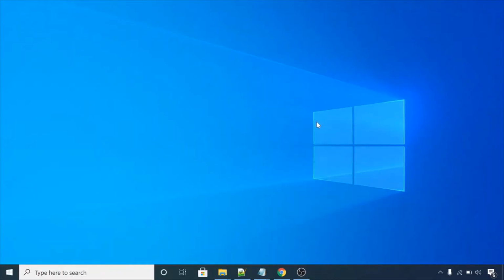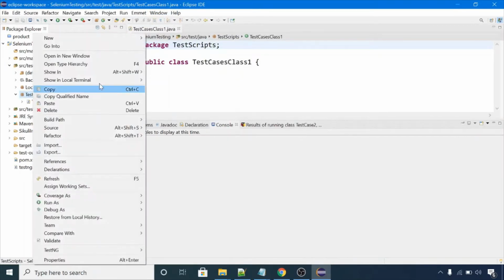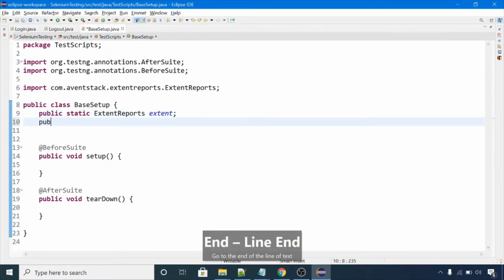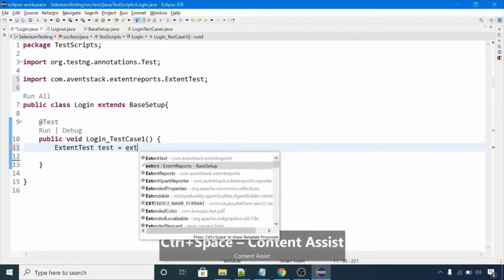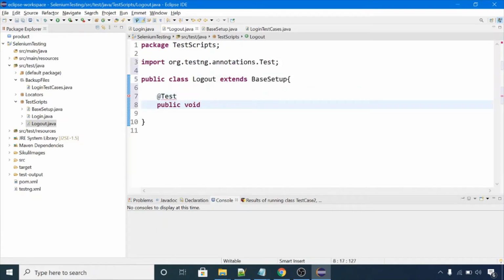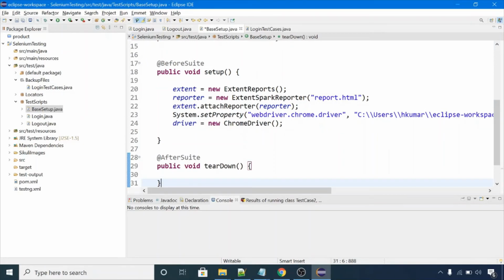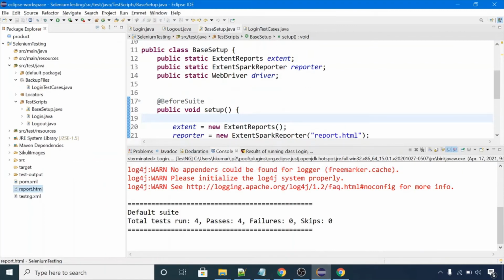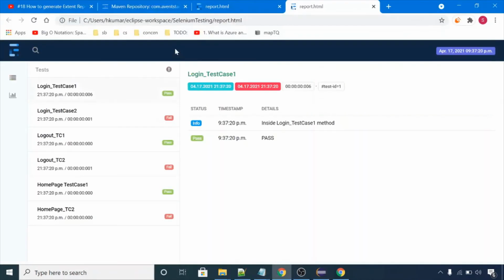#18_1 Extent Reports 5 with Multiple TestNG classes in Selenium Webdriver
Complete Series